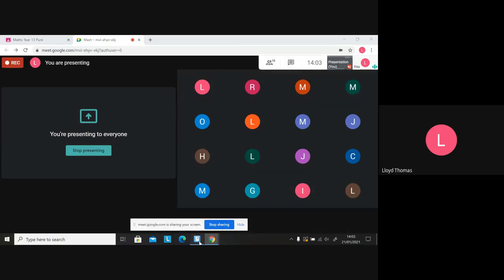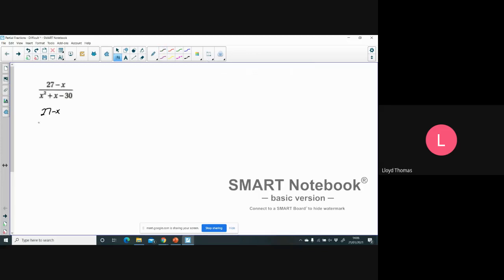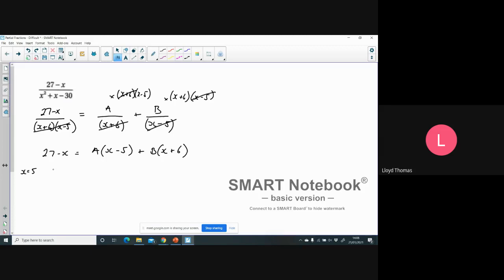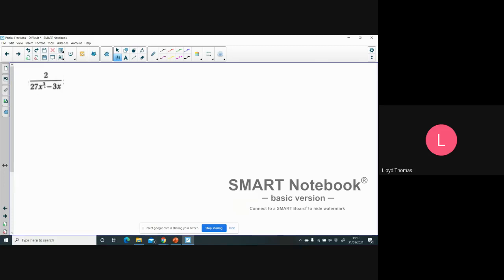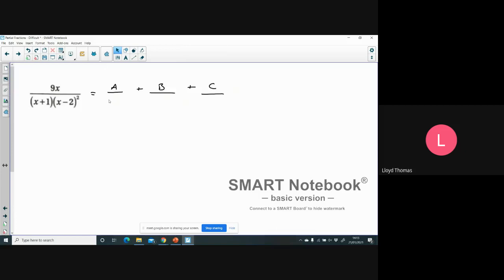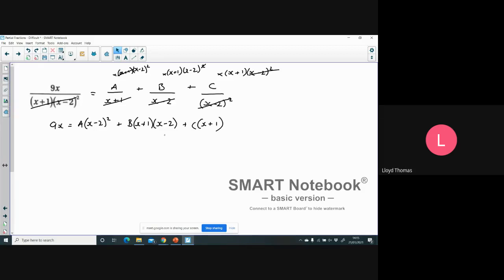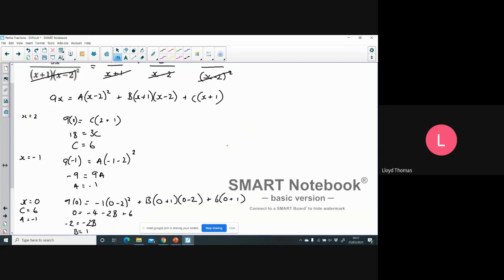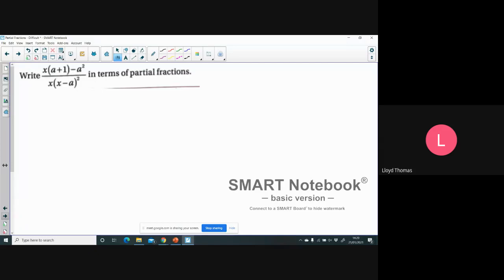Partial Fractions Difficult Questions